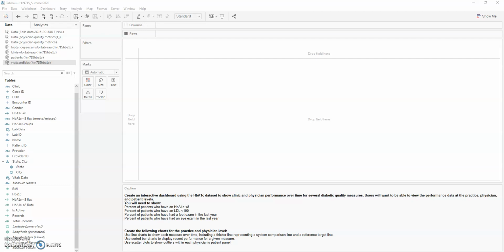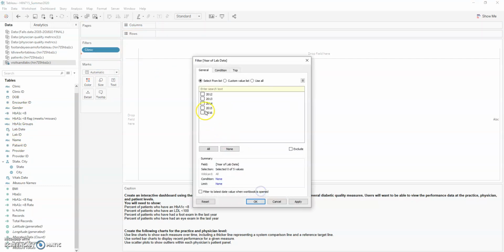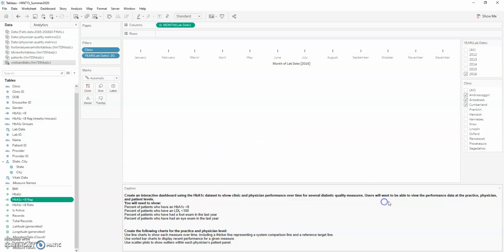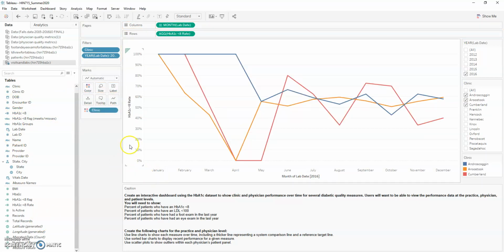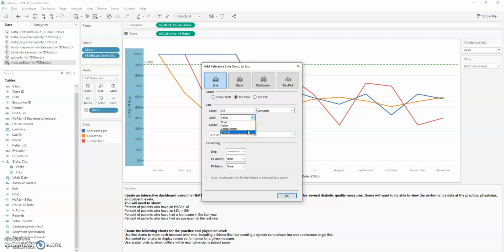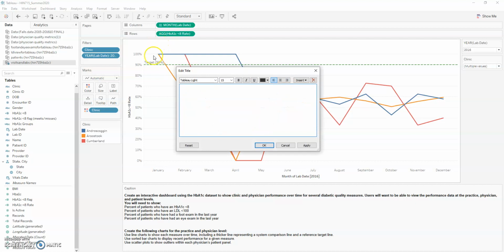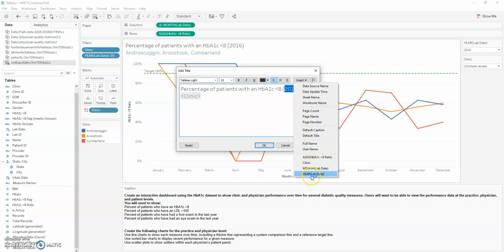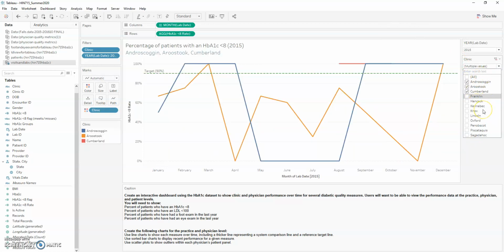Creating a Line Graph in Tableau